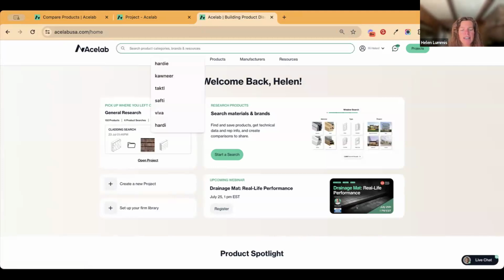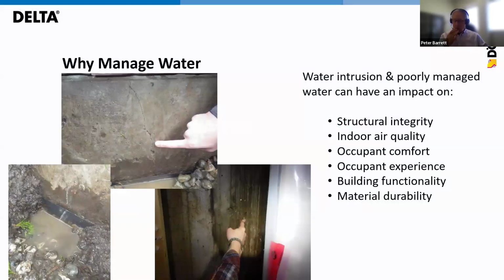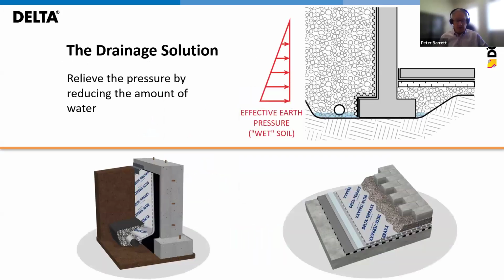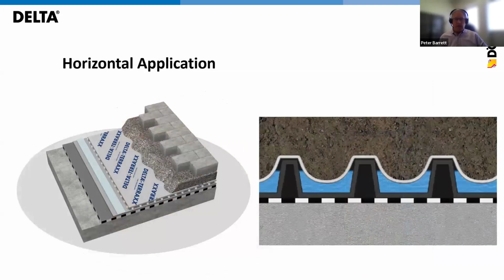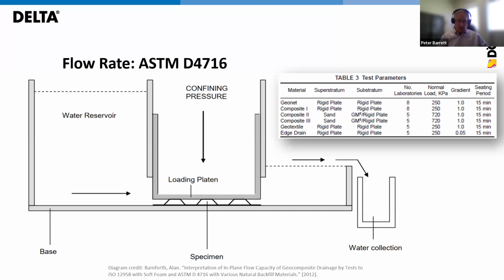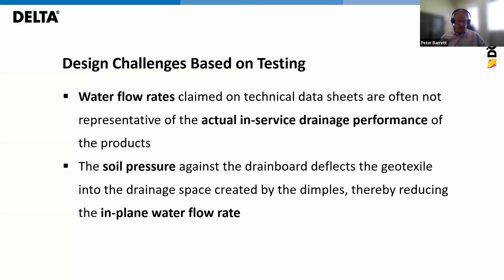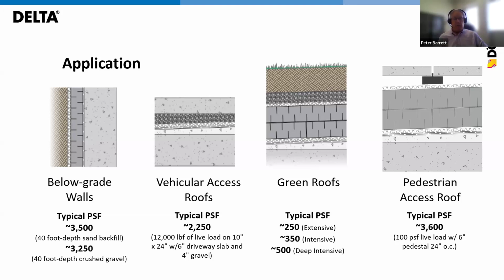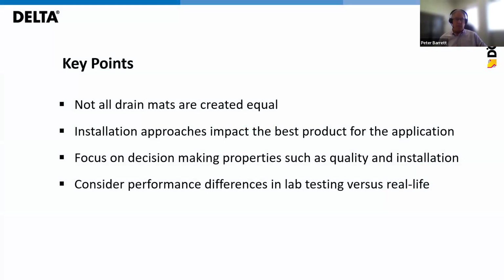Drainage Mat: Real-Life Performance [Webinar]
Join us for an insightful recorded webinar as we explore one of the most significant design oversights in below-grade water management: selecting the most appropriate drainage mat for your specific project.

In this session, you'll gain valuable insights into:

- Typical Applications: Discover where drainage composite materials are commonly used.
- ASTM Tests & Compressive Strength Guidelines: Learn about the details of  ASTM tests, compressive strength guidelines, and what those results truly mean for your projects.

Presented by: Peter Barrett, Dörken

Whether you're an industry professional or simply interested in the intricacies of water management, this webinar is packed with crucial information you won’t want to miss.

Don't miss out on this valuable opportunity! Watch the recording now and unlock the potential of Dörken for your next project.